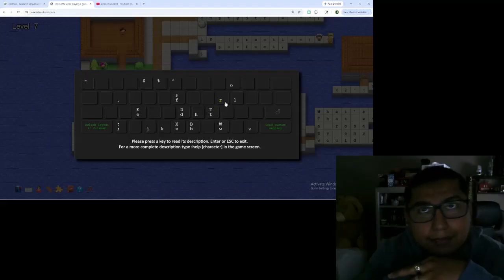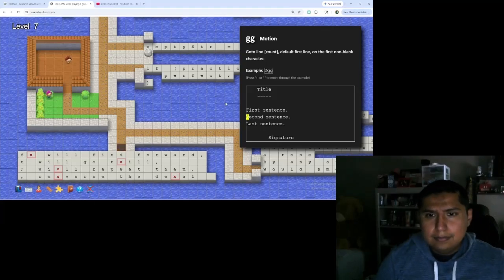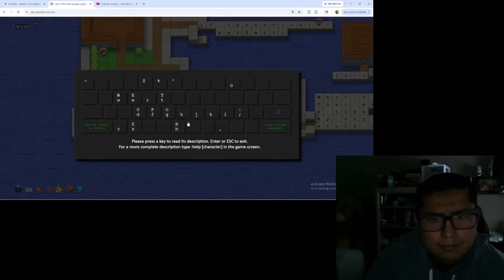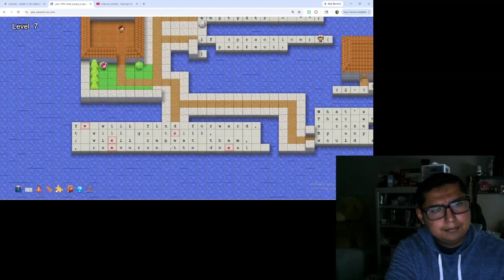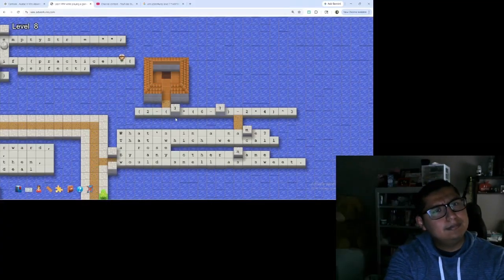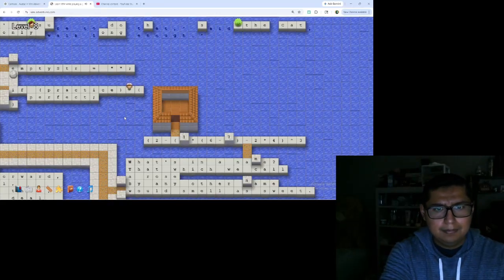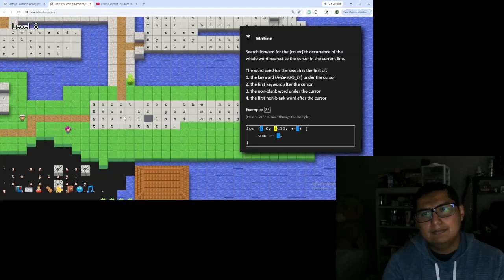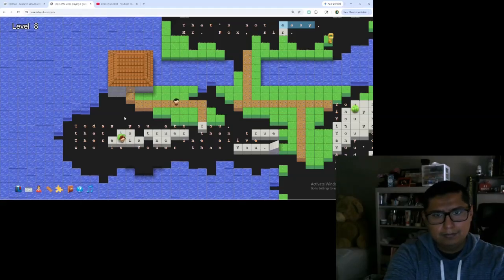Playing VIM Adventures - leveling up